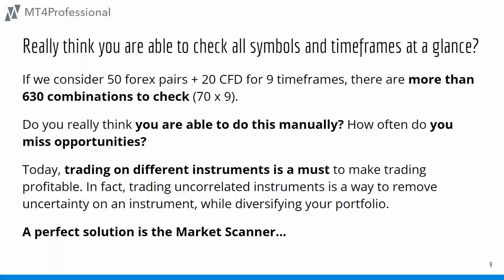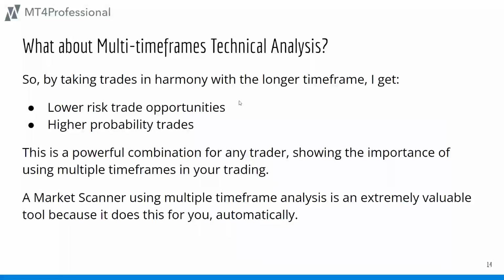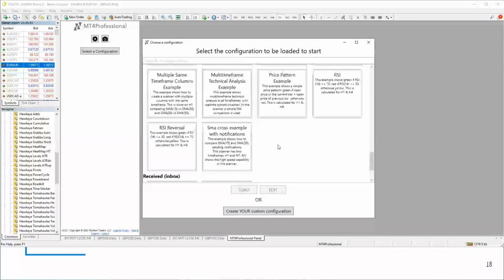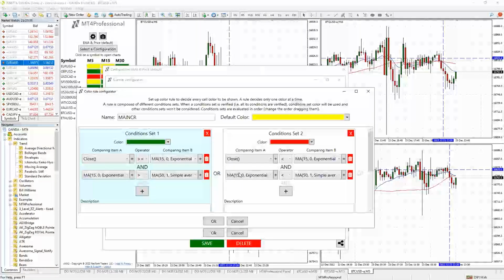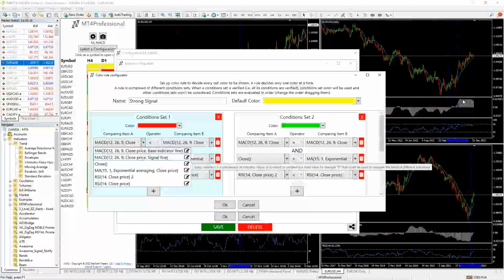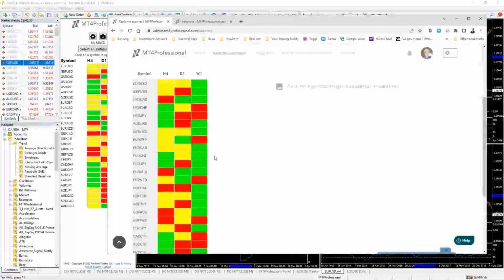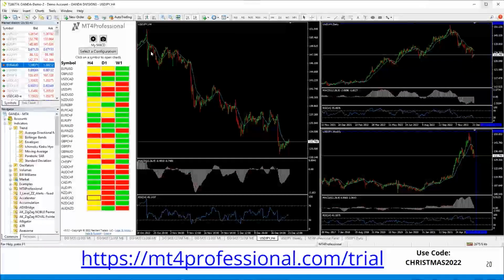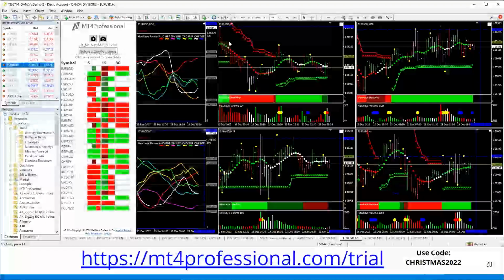MT4Professional Q&A WEBINAR Dec 26, 2022